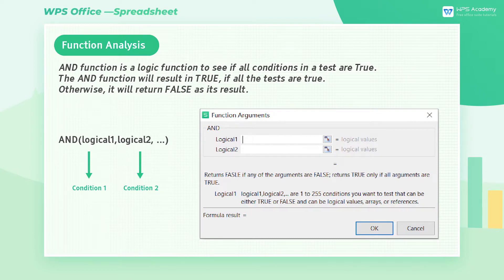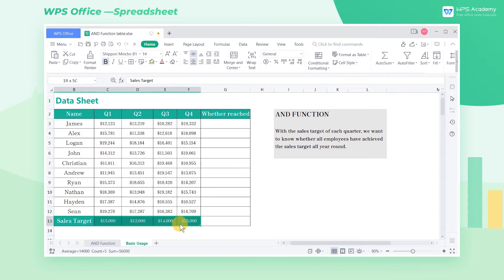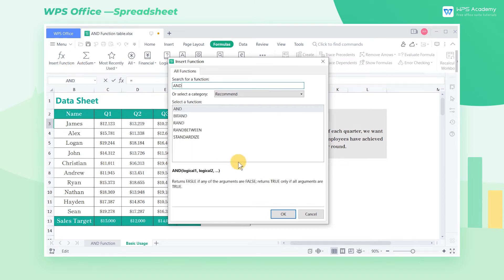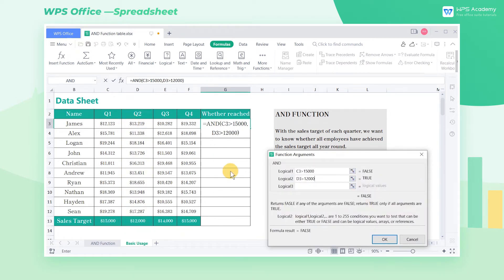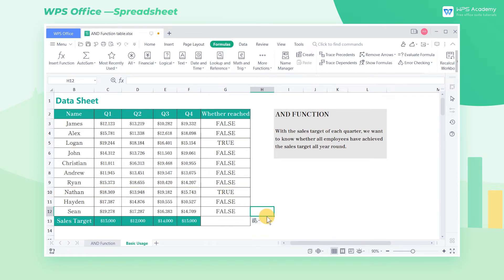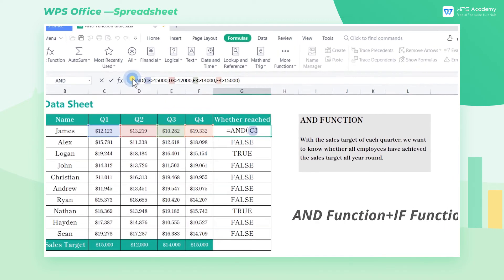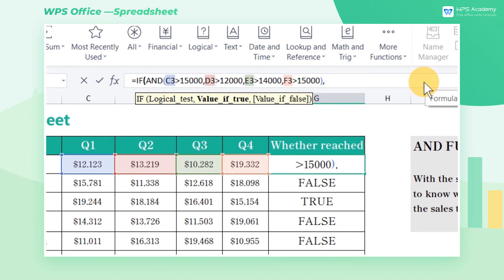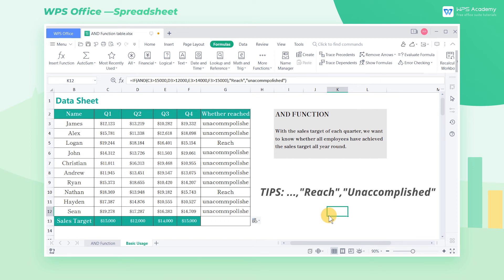[WPS Academy] 2.4.3 Excel:The AND Function in WPS Spreadsheet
Hi, glad to see you here. Today we'll learn 'The AND Function ' in WPS Spreadsheet. Follow our Youtube channel, level up your office skills! WPS Office is a free all-in-one office suite which include Writer(Word), Spreadsheet(Excel), Presentation(PPT) and PDF. Tutorials are provided by WPS Academy, WPS Academy is aim at providing both beginning and advanced office tutorial.